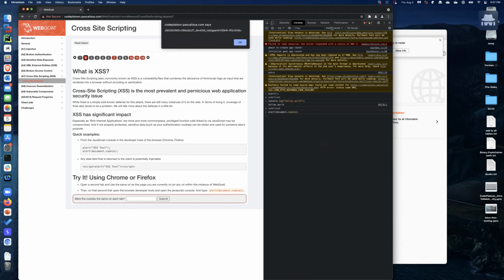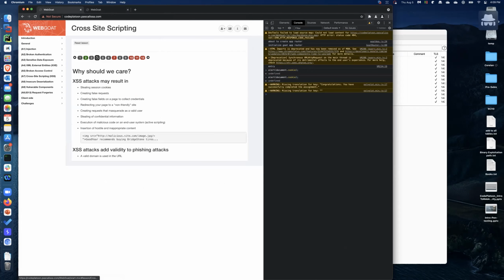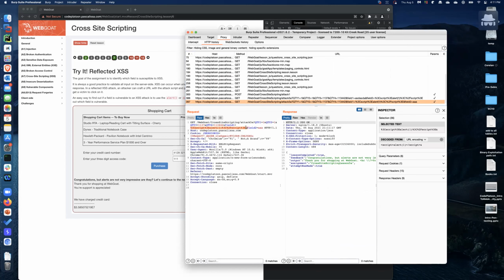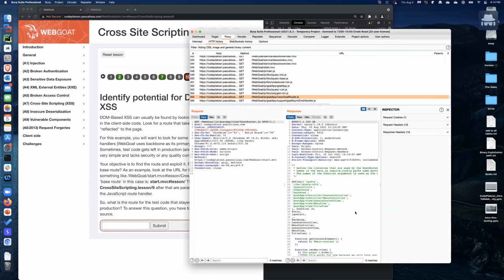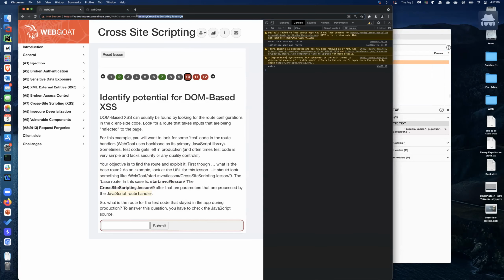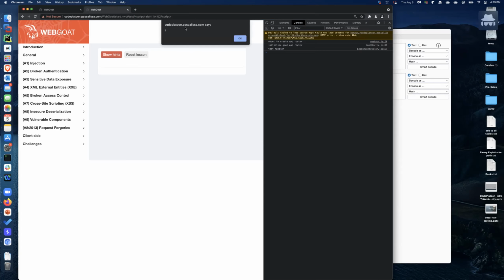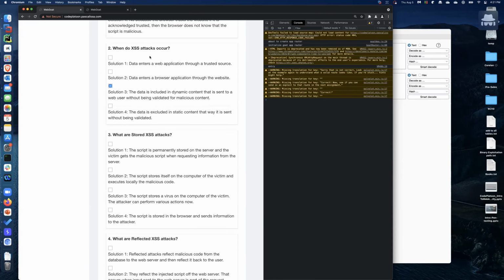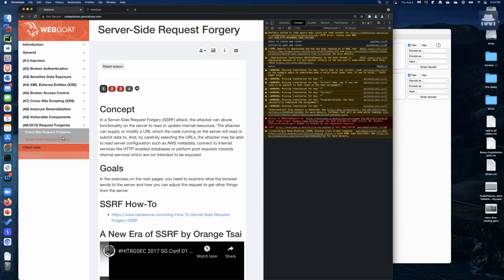W10D4: Web Security Workshop - Problem Solutions